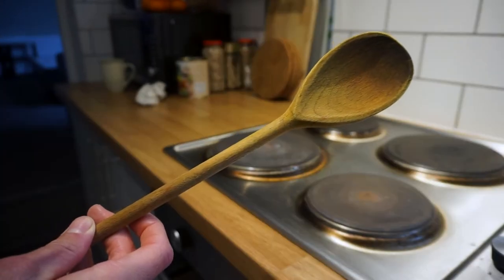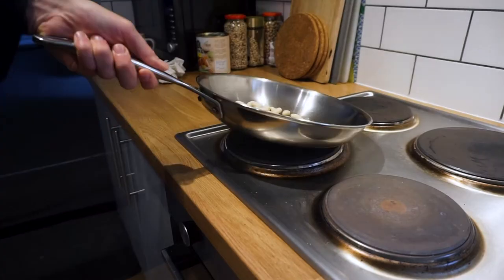How to do the Saute Snap | The Basics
Have you ever noticed that little trick that chefs do where they toss the food in the pan with just a flick of the wrist? It's a technique called the saute snap, and it's an excellent way to keep food moving when sauteeing or stir-frying. Today, we'll learn how to do it.

Why do we need to keep food moving? By constantly moving food around, we ensure that our food gets evenly browned. By browning our food, we achieve complex flavours and aromas that will significantly improve the flavour of our food.

🎶 *MUSIC*
- Autumn 2011 by Loxbeats

💻 *VARIA*
- Filmed with a Sony A6000
- Audio recorded with a Shure SM58